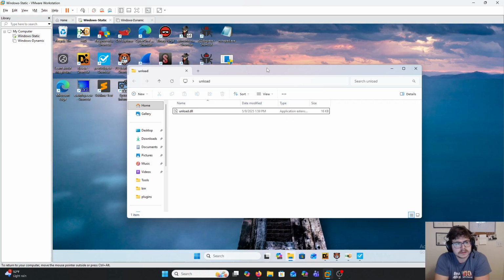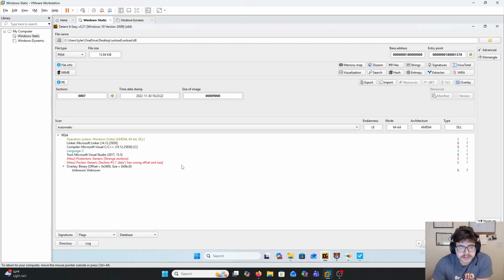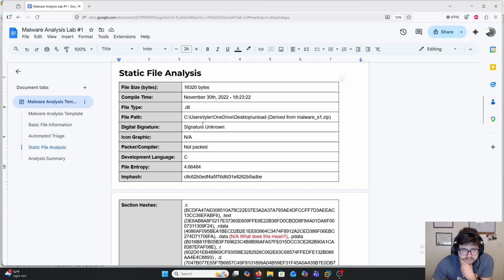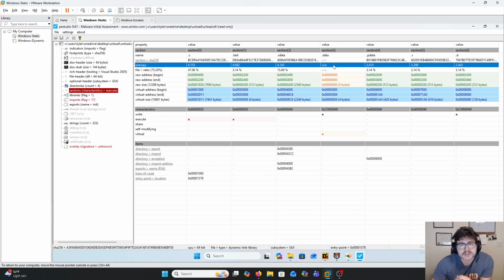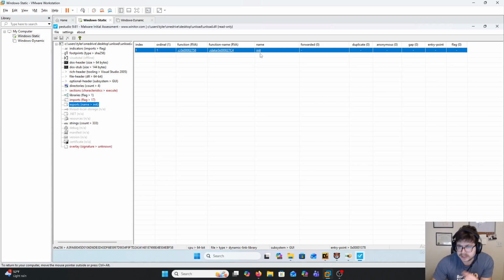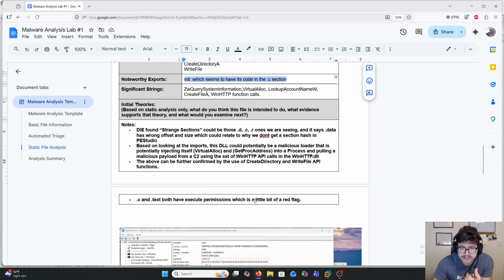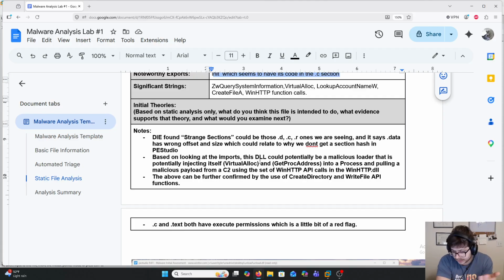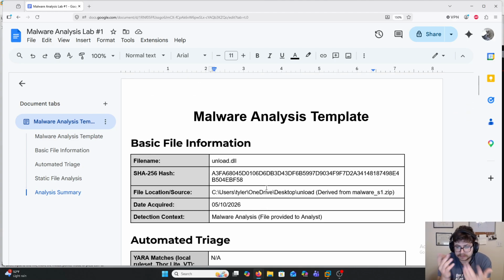Malware Analysis Lab 1 - Blanco